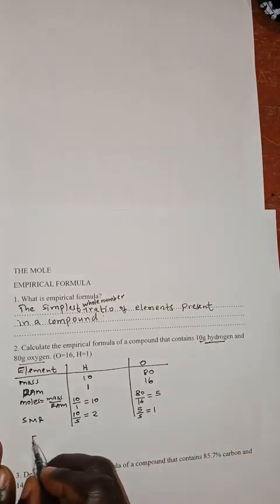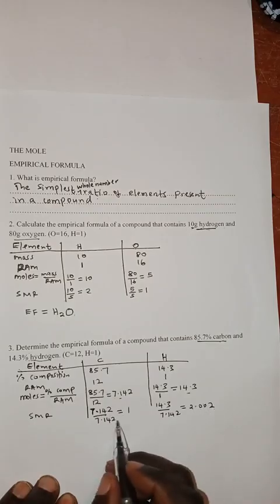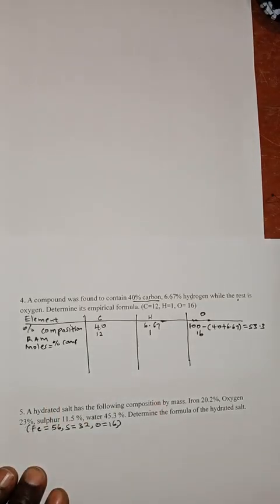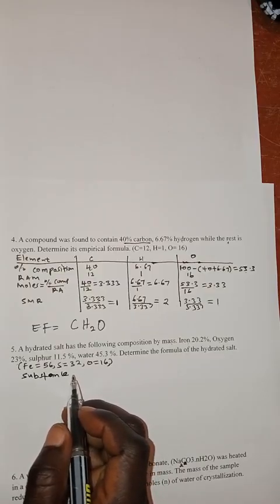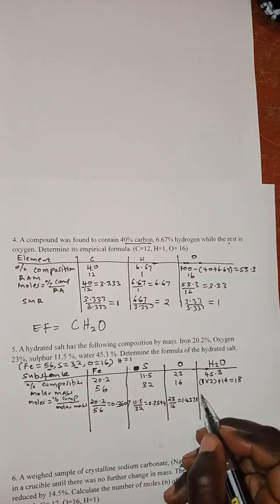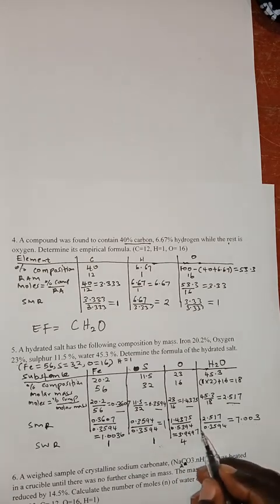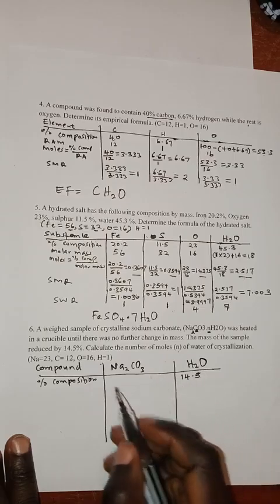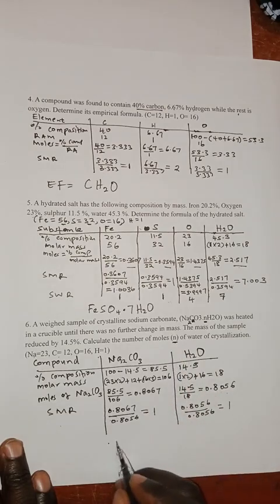Empirical formula determination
Here's a detailed elaboration on how to calculate empirical formula with several solved problems.